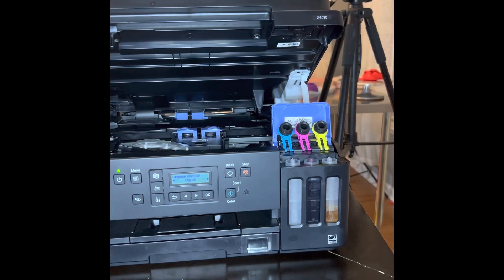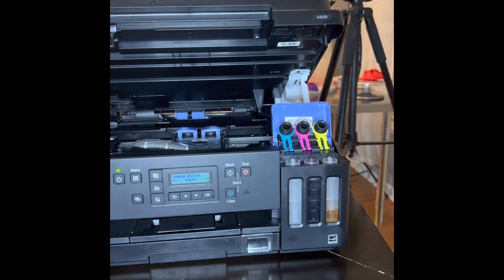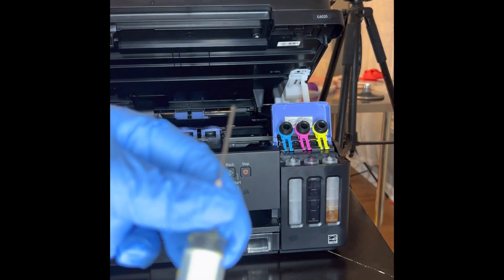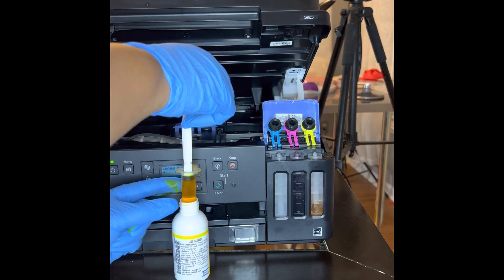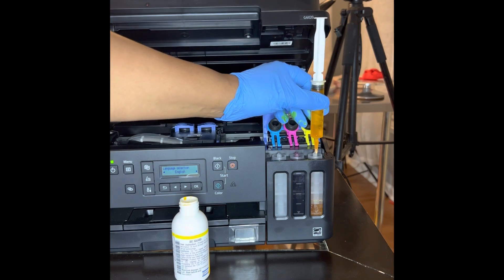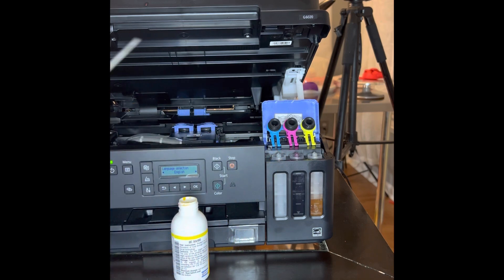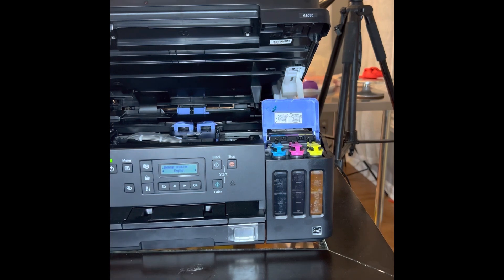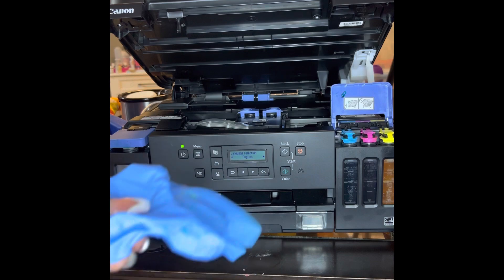Installing The Canon G6020 Edible Printer